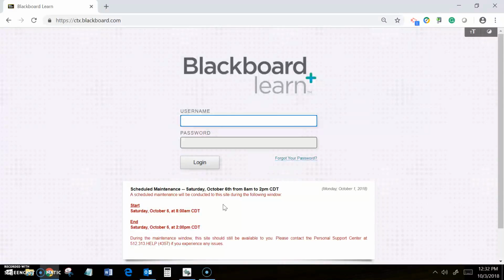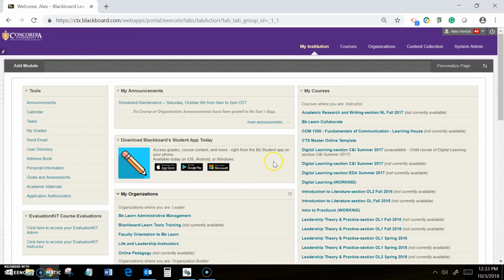Online Faculty Training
This video shows faculty how to log into BbLearn and navigate to the two online training courses.